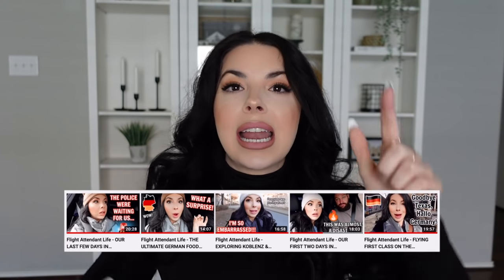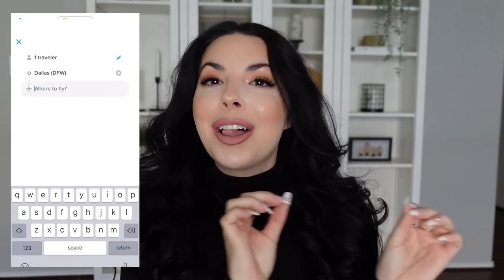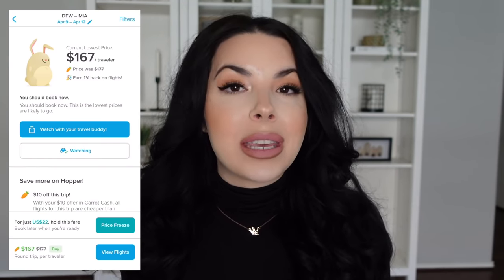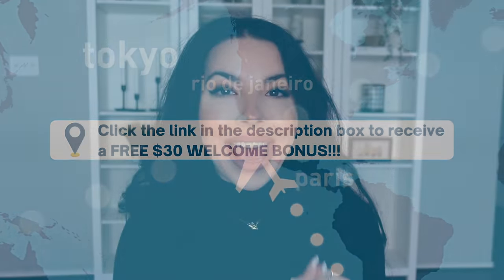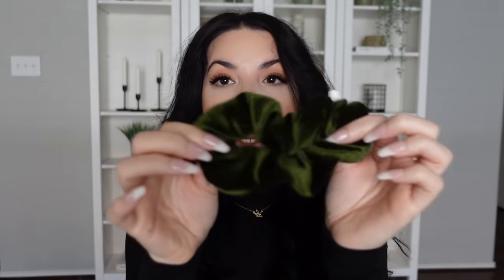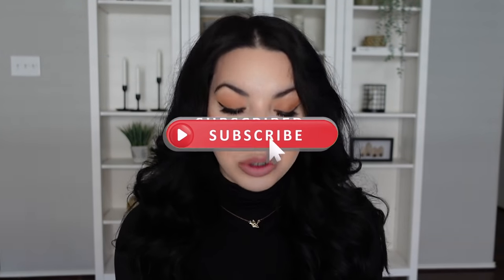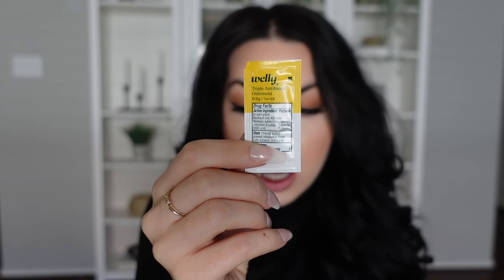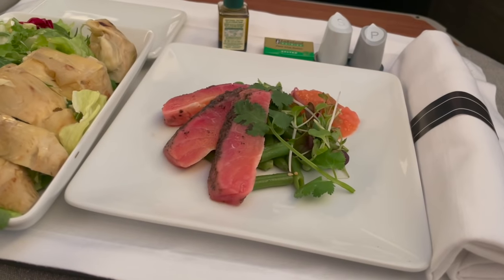AMAZON TRAVEL MUST HAVES FOR A LONG HAUL FLIGHT (Recommended By A Flight Attendant) ✈️😍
Save money with the bunny! New users who download Hopper and sign up using this will automatically earn $30 in Carrot Cash Rewards to put towards your first hotel, flight and car rental bookings on the app.Thanks to Hopper for sponsoring this video❤️

AMAZON TRAVEL ESSENTIALS MENTIONED:
Travel Pouch Original- SOLD OUT but the brand is "Chalo Seattle"
Travel Pouch Checkered
Travel Pouch Mesh
Travel Pouch Simple
Hand Lotion
Medicated Chapstick
Feminine Travel Wipes
Hand Sanitizer
Sanitizer Wipes
Travel Perfume Bottles
Travel Perfume
Scrunchies Hidden Pocket
Bose Noise Cancelling Headphones
Headphone Adapter
Favorite Book 1
Favorite Book 2
Favorite Book 3
Travel First Aid Kit
Favorite Travel Snack 1
Favorite Travel Snack 2
Power Bank
Eye Mask Adjustable
Eye Mask Bluetooth
Neck Pillow
Tech Case
Gear Ties
Lululemon Scarf
Cashmere Scarf
Hot Water Bottle

8901 Tehama Ridge Pkwy, Ste 127, PMB 248.